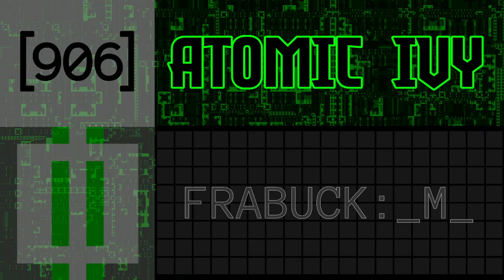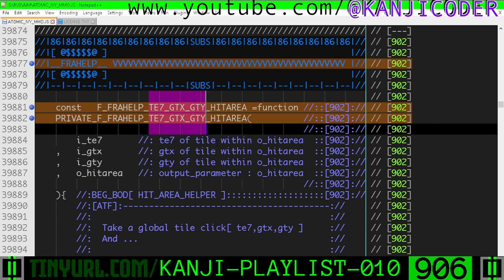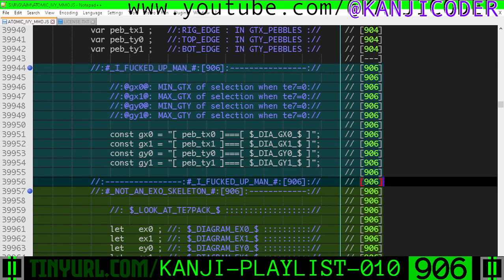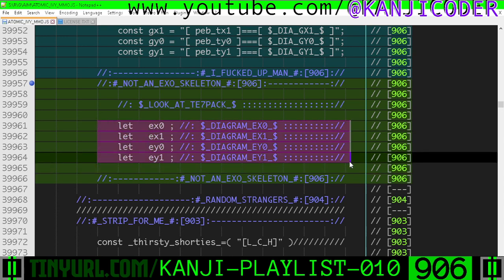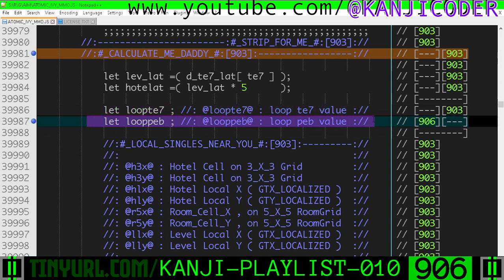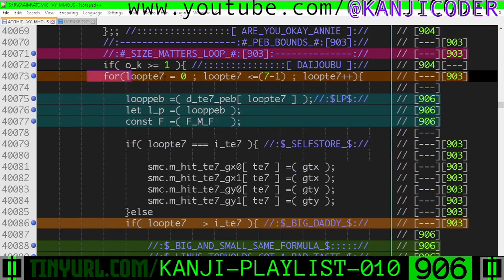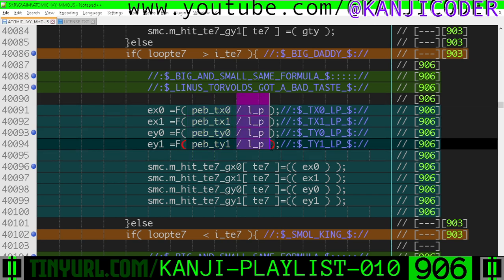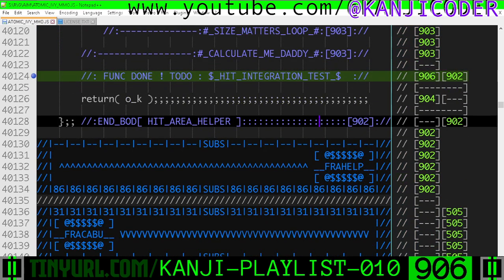906 : FRABUCK : Flood Fill Brush Part _M_